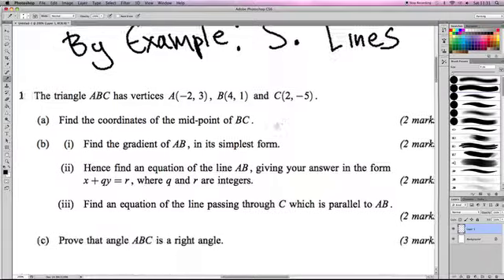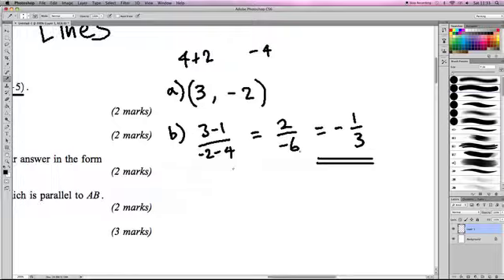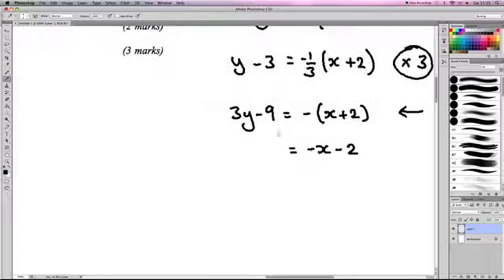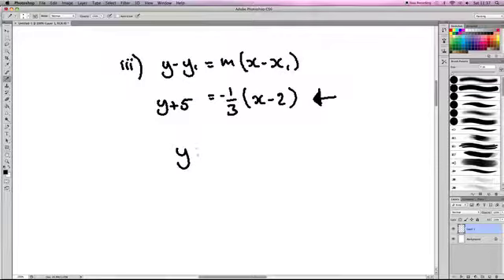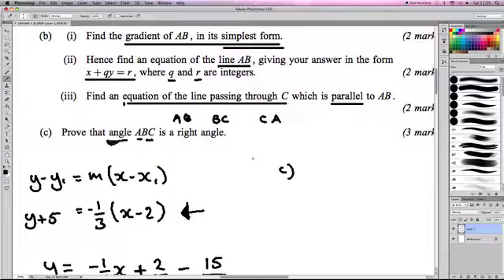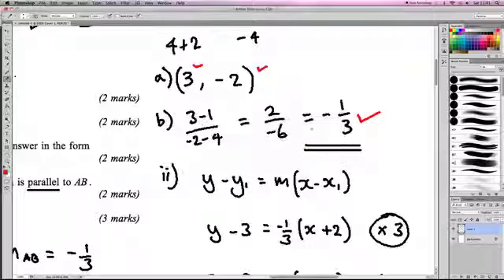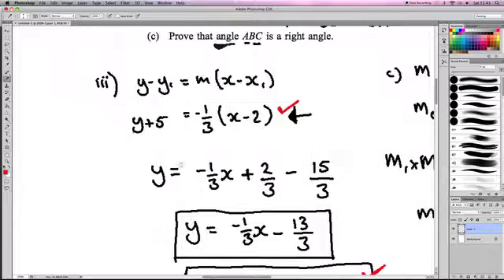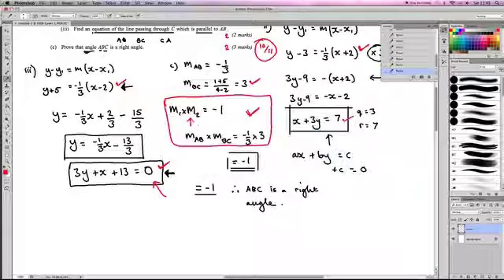By Example: Straight lines